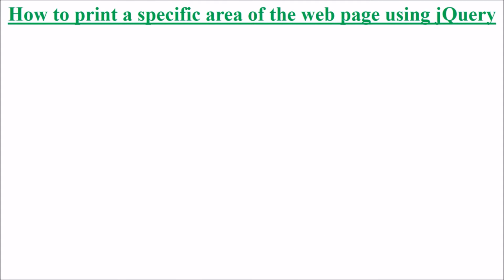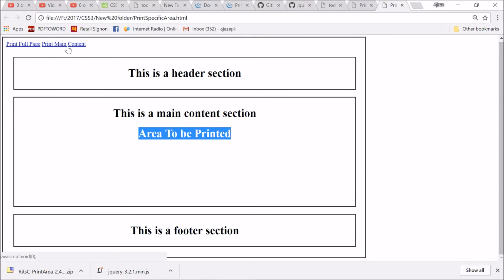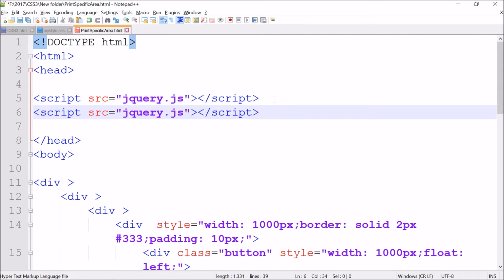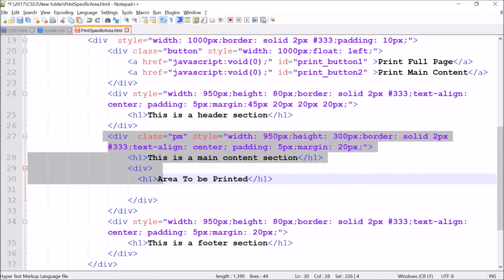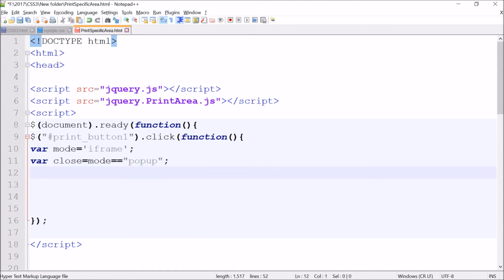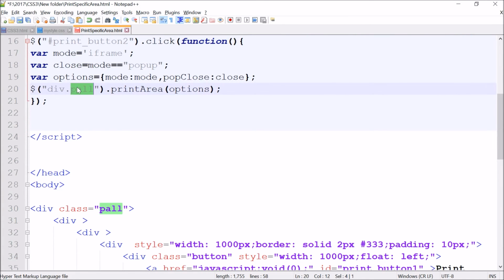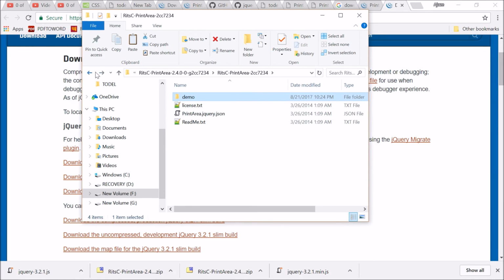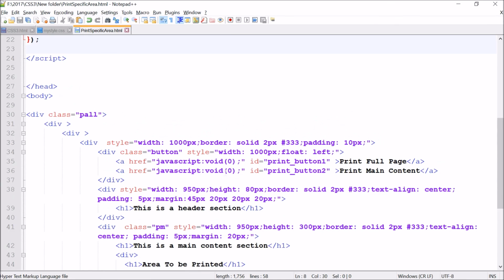Print Web Page Area Using Jquery | How to Print Specific Area of Web Page Using Jquery